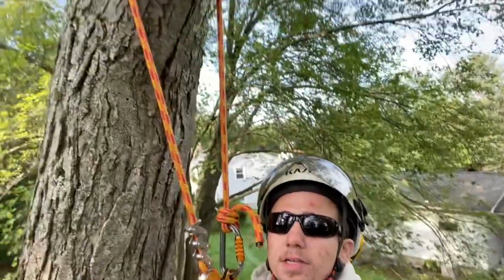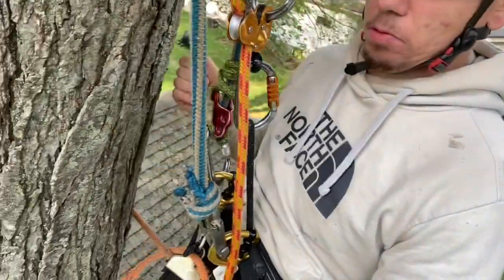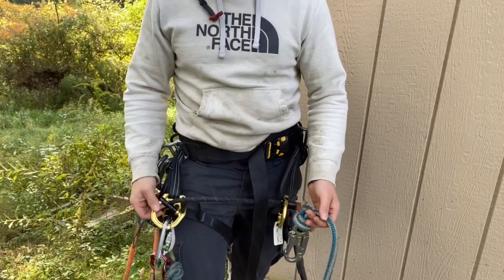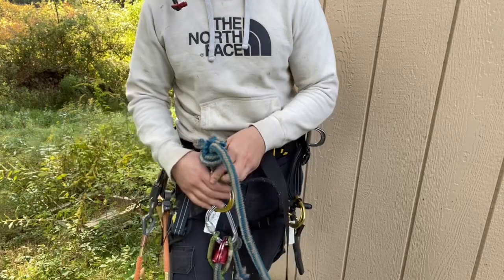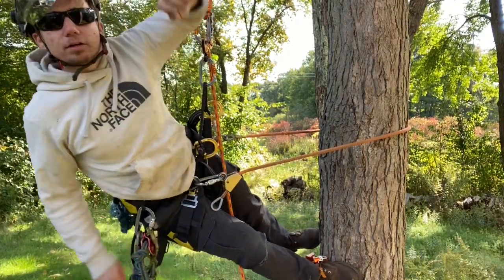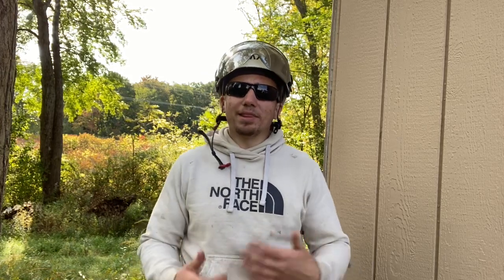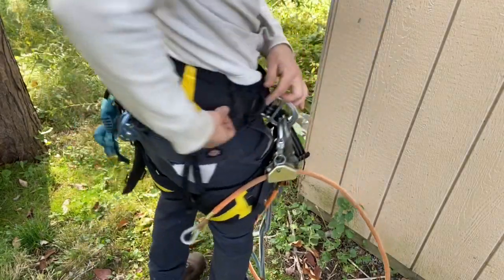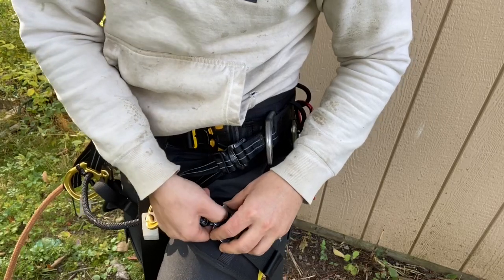Petzl Sequoia Tree Climbing Saddle Review After 6 Months of Use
Hey there! My name is Chris and I make videos about Fitness, Lifestyle, and Entrepreneurship. I am an arborist and tree service owner with a passion for entrepreneurship and fitness. In this video I am taking you through my thoughts / review of the Petzl Sequoia Climbing Saddle after 6 months of use.